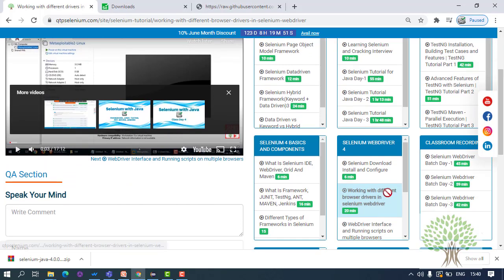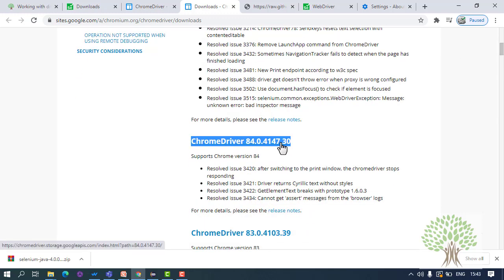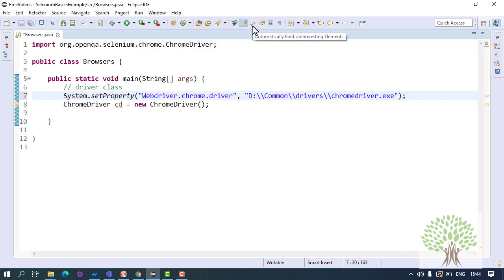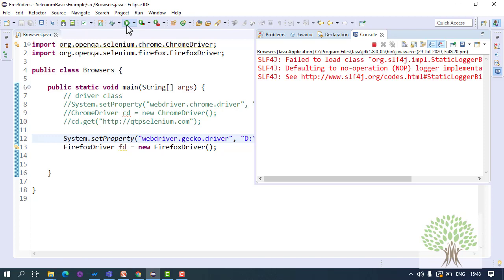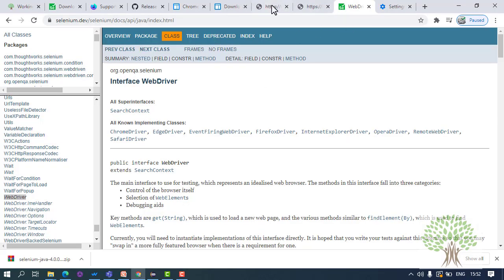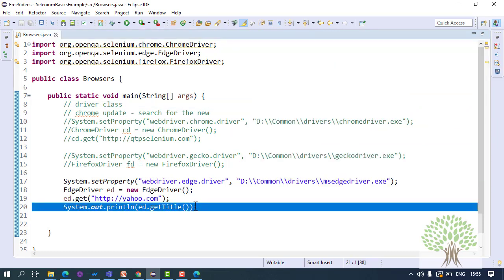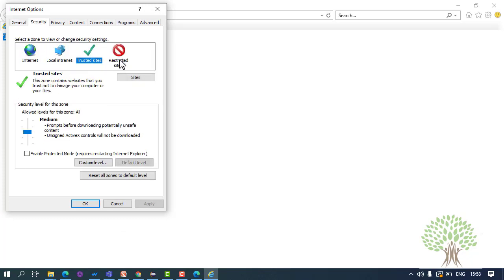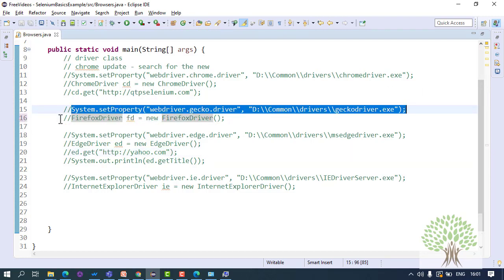Working with different browser drivers in selenium webdriver | Whizdom Trainings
This video talks about how you can work with different browsers using selenium.
You can learn to build a simple selenium script to launch different browsers. You will learn:

- Dos and donts with different browsers in selenium
- Finding supported browser versions for selenium version
- Managing version compatibility of browsers for selenium
- ChromeDriver in selenium and downloading and configuring chromedriver.exe
- FirefoxDriver in selenium and downloading and configuring geckodriver.exe
- EdgeDriver in selenium and downloading and configuring msedgedriver.exe
- InternetExplorerDriver in selenium and downloading and configuring iedriver.exe